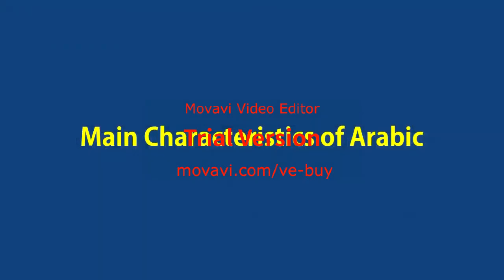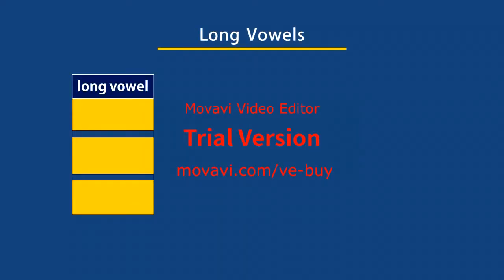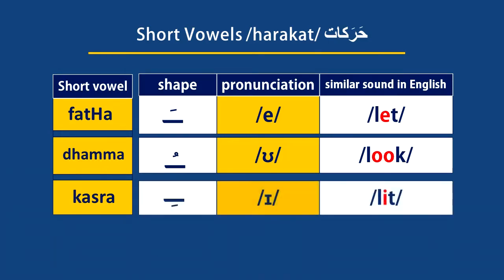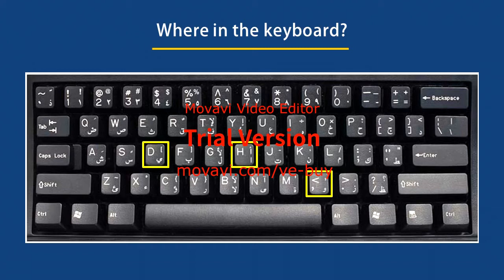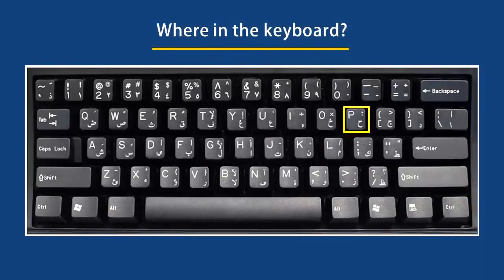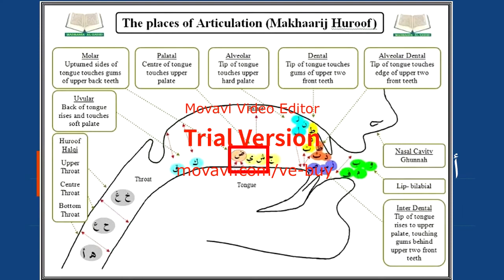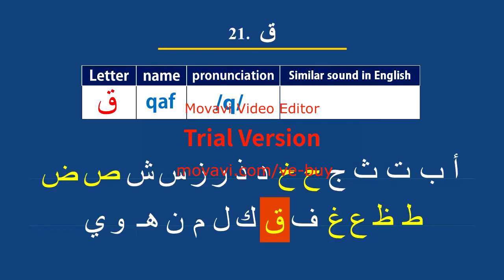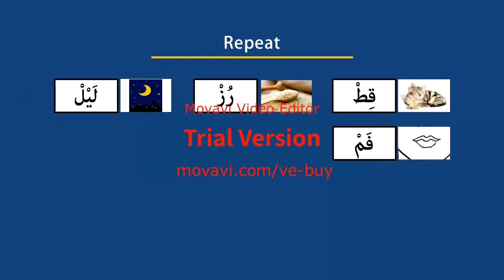Alphabet-Name&Voice Of Letters In Arabic And Vowels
Learn the names and sounds of Arabic letters and vowels with this easy-to-follow video tutorial! By the end, you'll have a strong foundation for reading and writing in Arabic. Perfect for beginners and those looking to brush up on their language skills. Watch now!